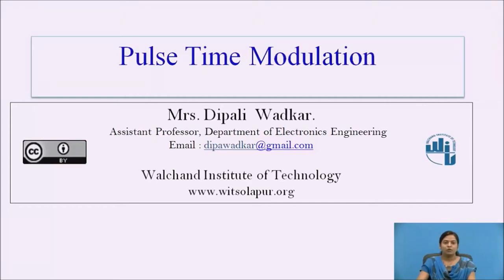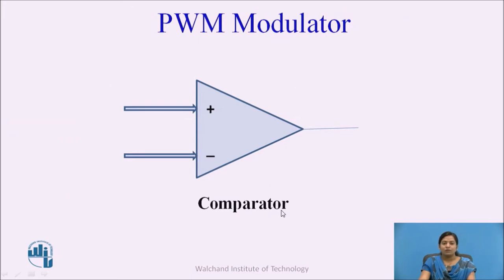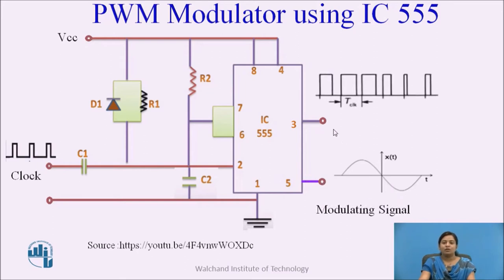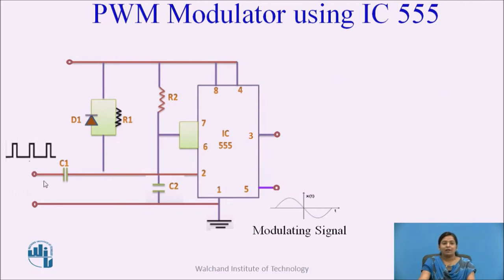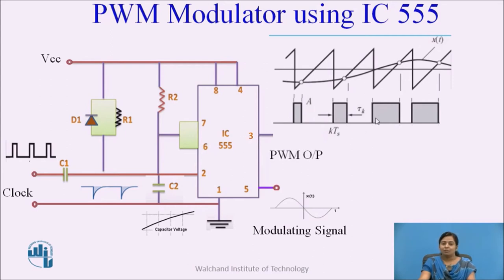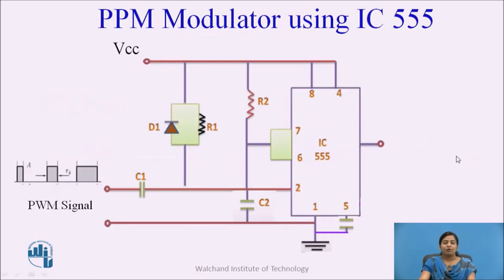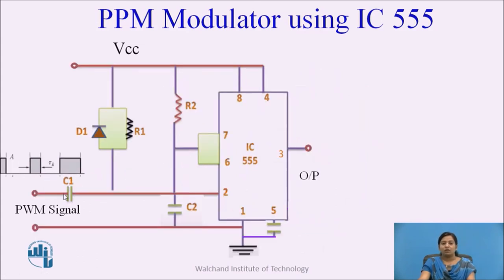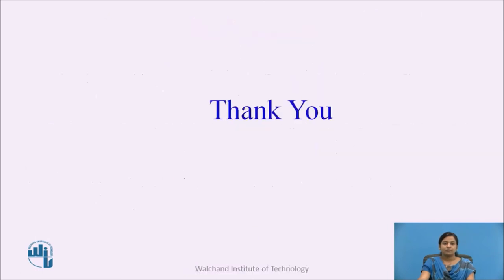PTM Modulation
Mrs. Dipali Wadkar
Assistant Professor